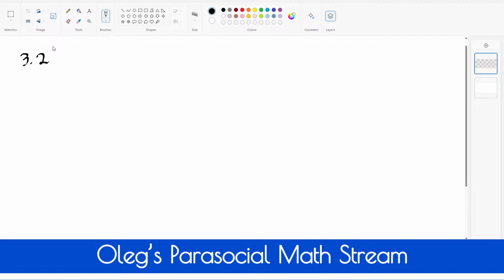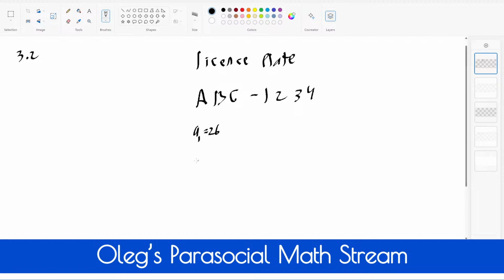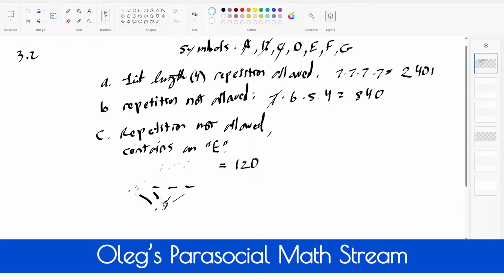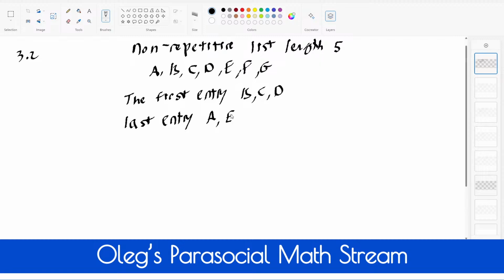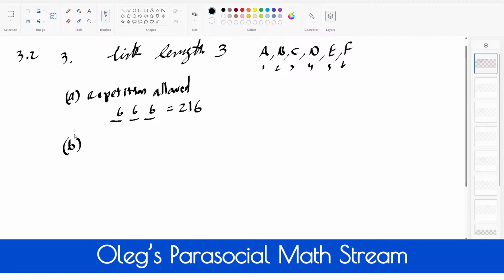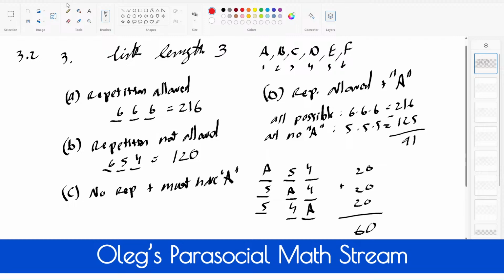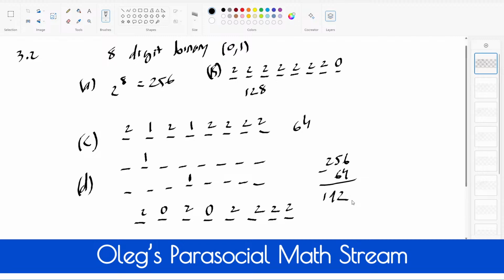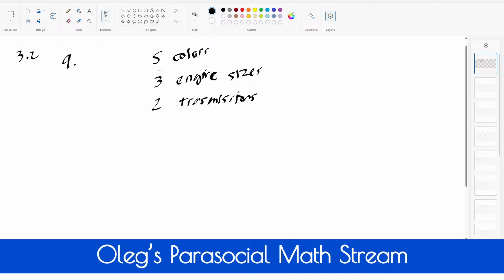Math | Book of Proof Ch. 3.2 | Dec 17, 2023